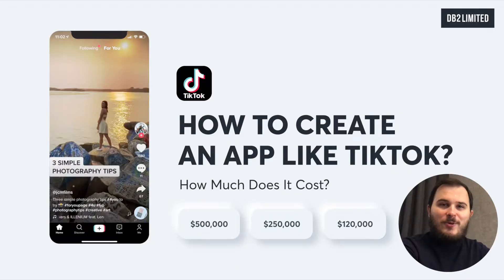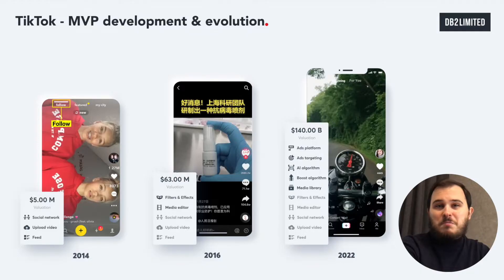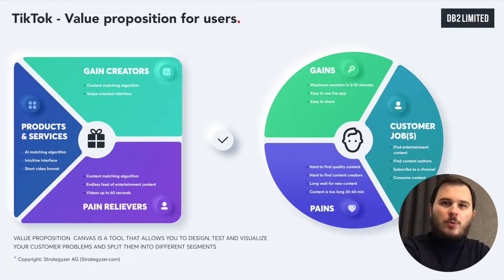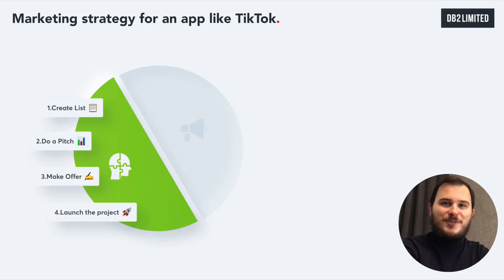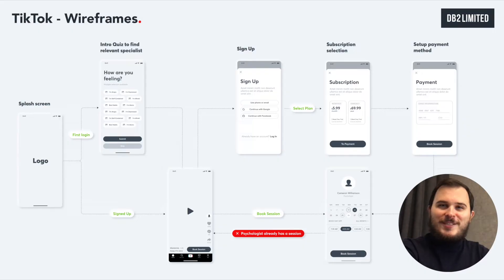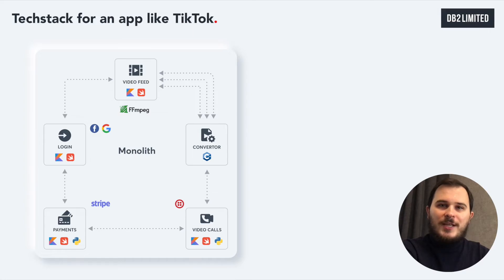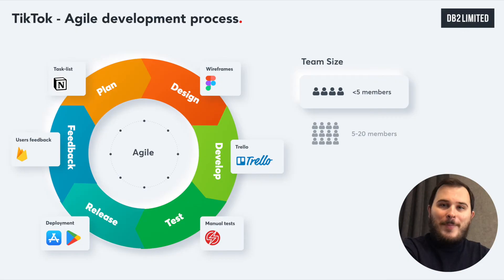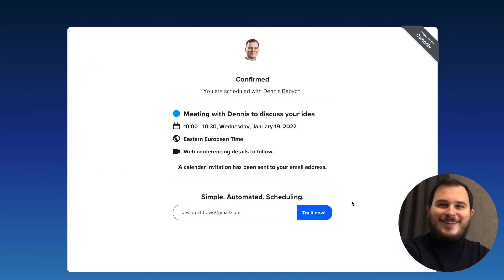How To Create an App Like TikTok & How Much Does It Cost? 🎪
This video will be of maximum value to those who want to make an application like TikTok and understand how it is designed, how it has evolved from the MVP version to the final product, and how to prepare for the development process, make a cost estimate for your project

⏱ Timecode:
00:46 - TikTok system
01:00 - User features
01:20 - Content creators features
01:31 - TikTok admin panel
01:44 - How much does it cost to make an app like TikTok
02:25 - IT Outsourcing in Ukraine
02:37 - MVP development & evolution
03:28 - Guide «How to create an app like TikTok»
03:36 - TikTok Lean canvas business model
04:50 - TikTok Value Proposition for creators
05:44 - TikTok Value Proposition for users
07:03 - Value Proposition for app like TikTok for Psychologists
08:12 - Marketing strategy for an app like TikTok
09:13 - TikTok Competitor research
10:12 - TikTok Story Mapping
10:36 - TikTok Wireframes
11:31 - TikTok UI Design
11:59 - TikTok Ui Design for App Store
12:29 - Techstack for an app like TikTok (Source code - Flutter / React / Kotlin)
15:43 - TikTok Agile development
17:58 - TikTok Analytics

There are a lot of ways to make money from this trend, and if you have an idea how to create an app like TikTok for lawyers or TikTok charity or TikTok for psychologists and so on. In our video, you will learn about how to adapt and monetize your idea or create a TikTok clone and modify it to your business needs.

When you finished research and preparation, there comes a very important moment it is the process of finding and selecting a technical partner which will help you to develop a mobile app like TikTok and you have to make the right choice regarding hiring:
- TikTok App Developer
- TikTok App Development agency
Or:
- Buy TikTok source code
- Buy TikTok script
- Buy a ready-made TikTok clone for sale

In order to build a reliable and stable version of an app like TikTok, you will need to choose the right technical stack to develop a mobile version for iOS & Android. In order to build a TikTok application software engineers mostly use: React, Kotlin, Swift, Flutter, Python, Node.js, and which one is the right one you can learn from our video